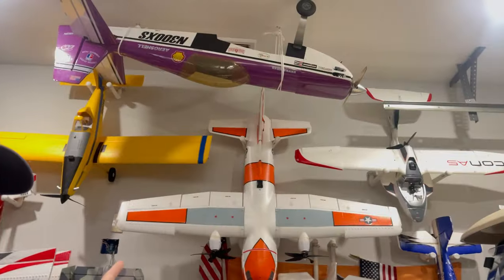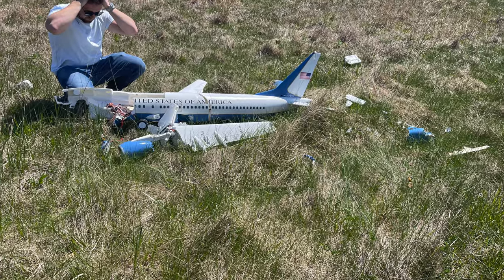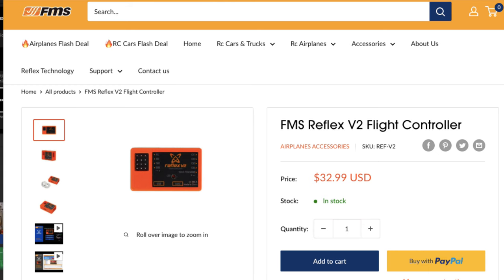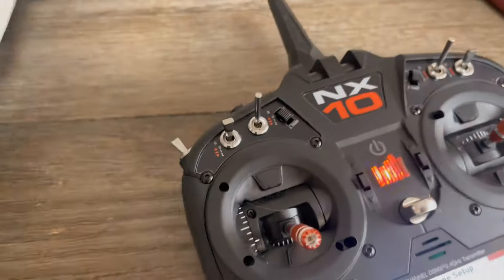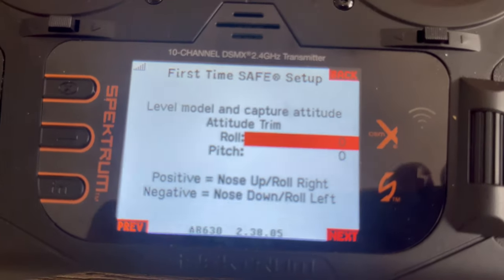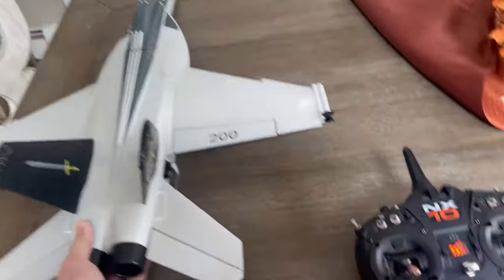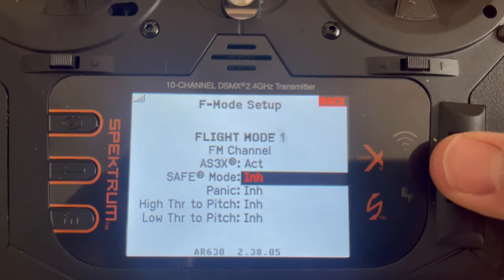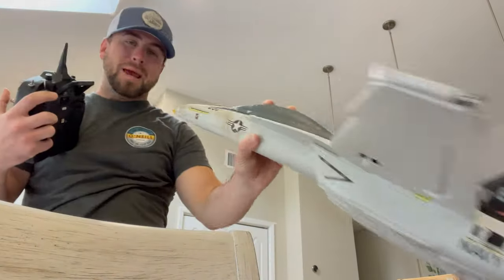Program SAFE SELECT on ANY rc plane (Beginners)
Worried about totaling a RC Plane? Thanks to technology the days of only flying a high wing trainer are over. Program SAFE SELECT on ANY rc plane or get a gyro like the Reflex V2 that works with ANY receiver! Best part? IT WORKS ON A SWITCH so you can shut it off at ANY time!!

Products in the video are recommended for kids ages 14+

Hobby Equipment used in this Video

    Eachine F-18 50mm
REMOTE I USE